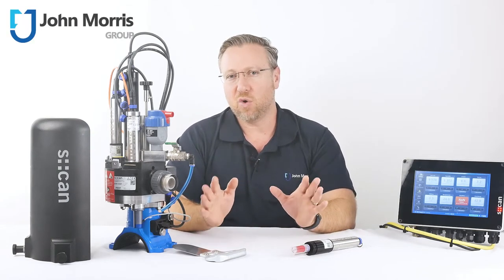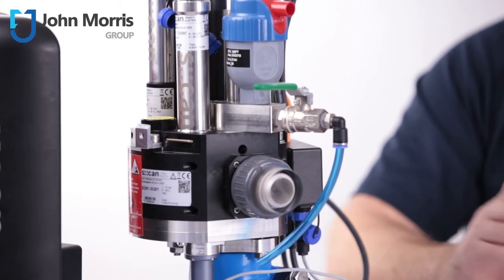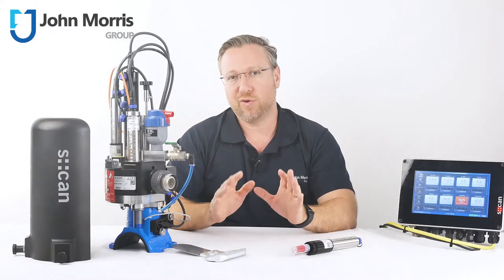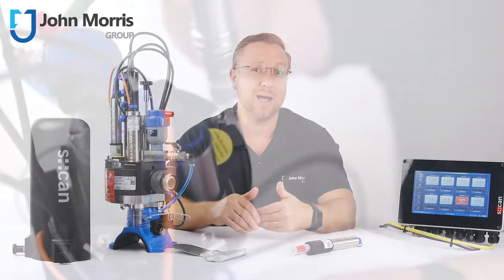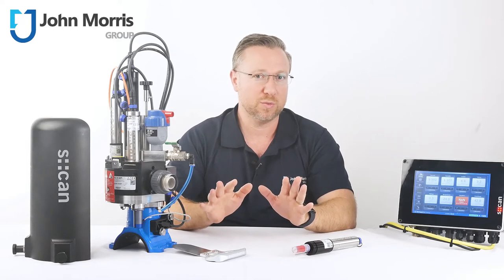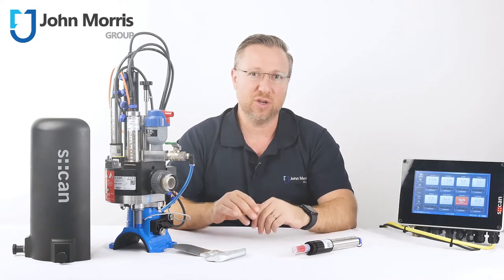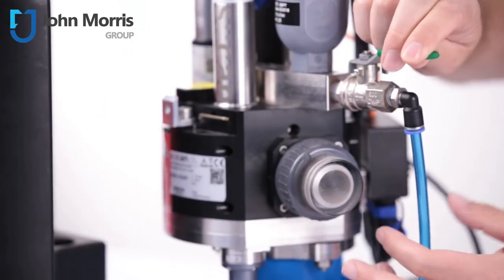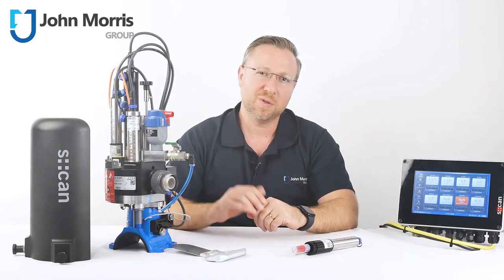Introducing The Pipe-Scan | Drinking Water Network Analyser from s-can | John Morris Group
Part No: P-109-PIPESCAN
JMG No: 1339997
Brand: s::can

Overview

A modular sensor system for monitoring drinking water quality in pipes under pressure. It measures up to 10 parameters in one device: TOC, DOC, UV254, Turbidity, Color, Chlorine, pH/Redox, Conductivity, Temperature and Pressure. The water quality data can be sent to any central database via almost any protocol. Multiple pipe::scans are the ideal solution to monitor drinking water at any point in the network.

- Accurate measurement in perfect agreement to standardized lab reference... not just ”trending”
- Organics and Turbidity monitoring
- Totally flow-independent, even works under stagnating conditions
- Hot maintenance: without interrupting the flow/pressure, and for each sensor individually
- Full-scale event detection with real-time alarms within the drinking water distribution network
- 6 months service time: Efficient, reliable stand-alone operation without maintenance